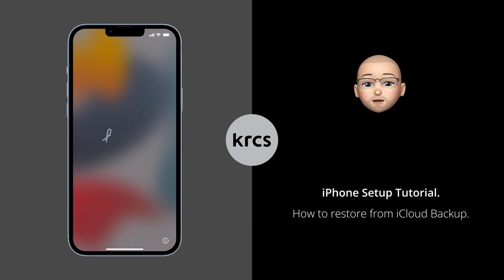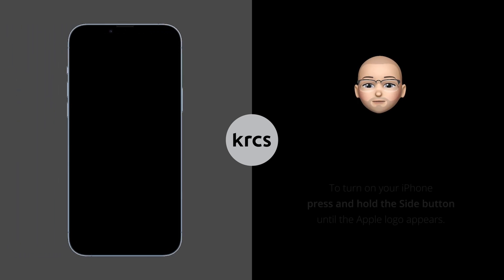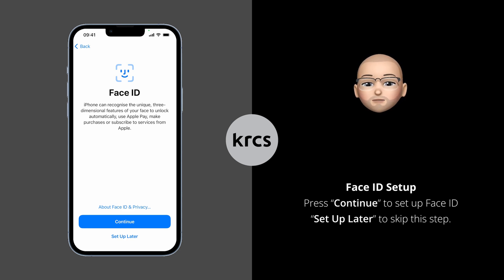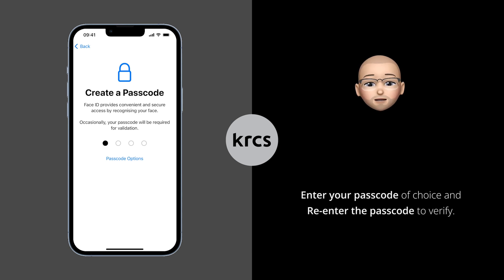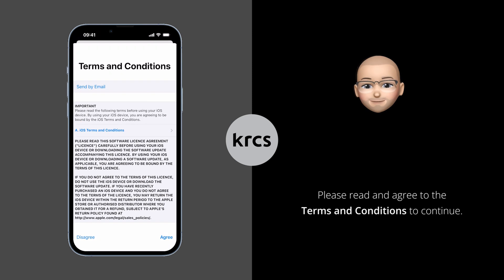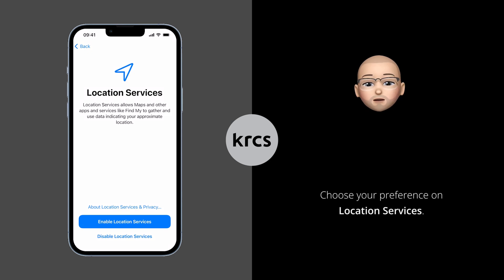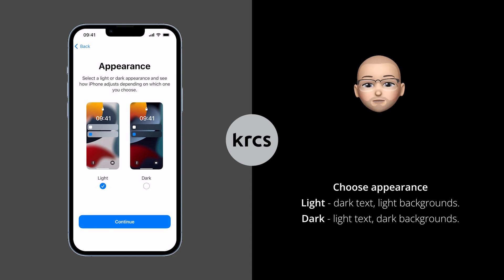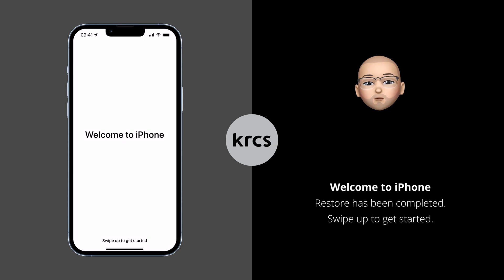iPhone Setup Tutorial - How to restore from iCloud Backup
In this tutorial our experts will show you step-by-step instructions on how to set up iPhone and restore the data from a previous iPhone using iCloud Backup.

Having trouble signing in to your Apple ID?
Go to settings on your current iPhone, tap on your name at the top, and your Apple ID will be in a form of an email address which will be located at the top of the screen, underneath your name.

If you have forgotten your password, you can reset it. Go into Settings on your current iPhone, tap on your name at the top, and then navigate to the tab 'Password & Security'. From there you can change the password by entering your passcode.

If you have any questions you can always get in touch with us.

KRCS Group Ltd.
Apple Premium Reseller.
Apple Authorised Service Provider.

Chapters.
0:00 - Intro
0:32 - Create an iCloud Backup
1:32 - Turning on your new iPhone
1:45 - Hello screen
1:59 - Language and Region
2:09 - Quick Start
2:30 - Data & Privacy
2:46 - Face ID Setup
3:54 - Create a Passcode
4:30 - Apps & Data - Restore from iCloud Backup
4:45 - Sign in with Apple ID
5:08 - Two-Factor Authentication
5:48 - Terms and Conditions 1
5:58 - Enter iPhone Passcode
6:15 - Choose iCloud backup to restore from
6:41 - Import existing Apps, Data and Settings
6:58 - Customise Settings
7:14 - Location Services
7:25 - Apple Pay
7:38 - Apple Watch
7:51 - Siri
8:04 - Screen Time
8:21 - iPhone & App Analytics
8:36 - Appearance
8:50 - Restore from iCloud loading screen and iPhone restart
9:23 - Restore Completed
9:33 - Terms and Conditions 2
9:47 - Improve Siri & Dictation
10:02 - Welcome to iPhone
10:15 - Outro

Music Credits - Irreducible by ComaStudio